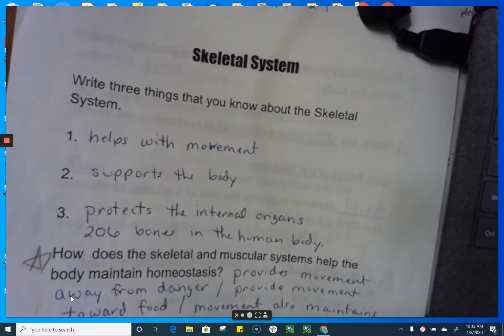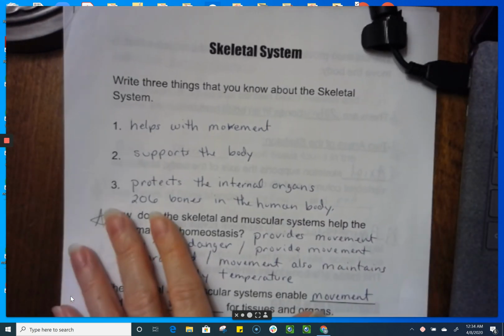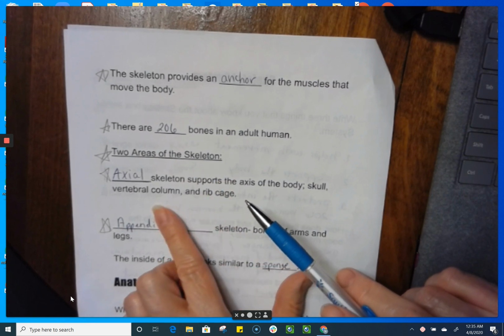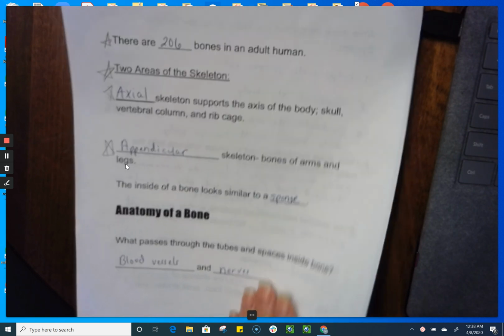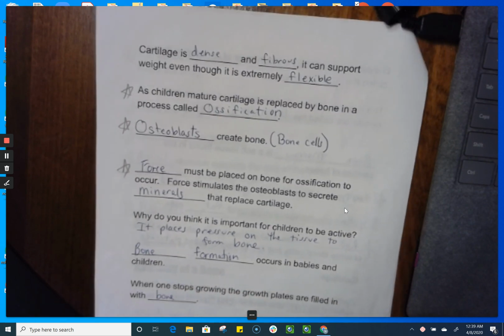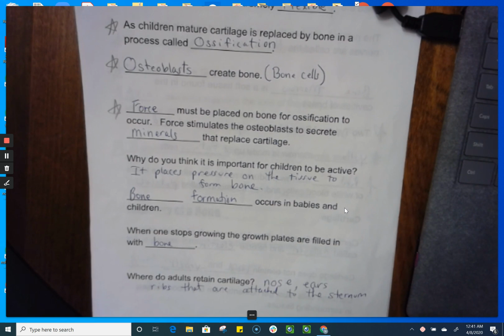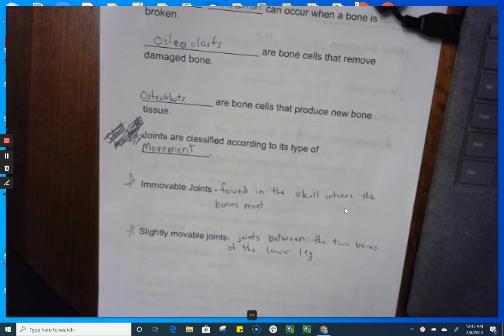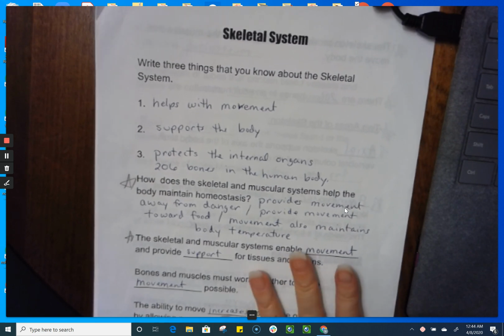Week 2 Day 3 Skeletal Studyguide Review